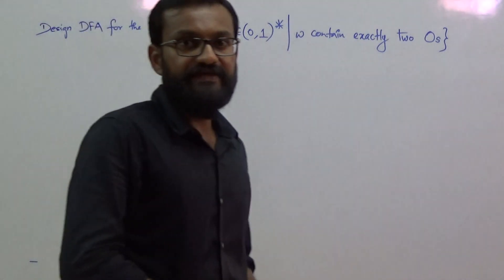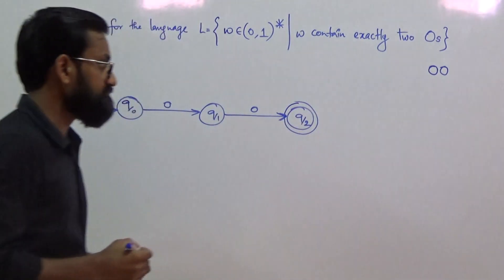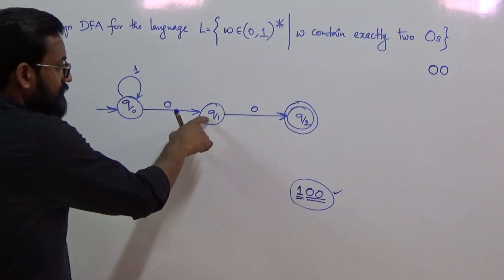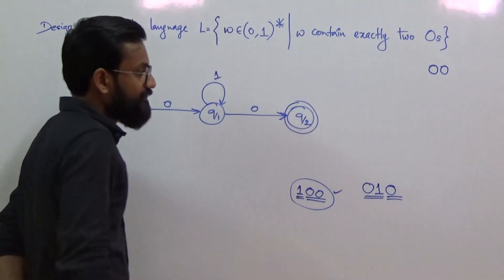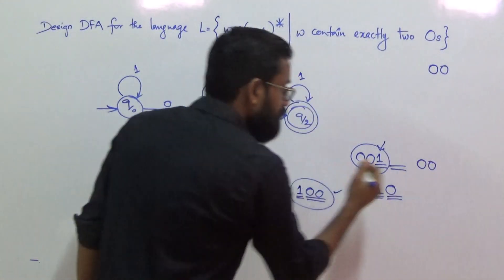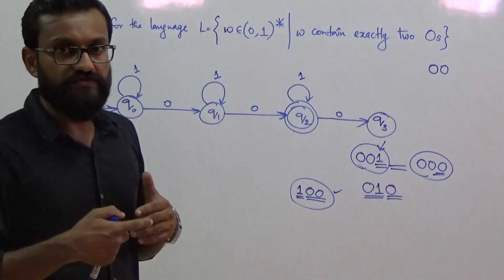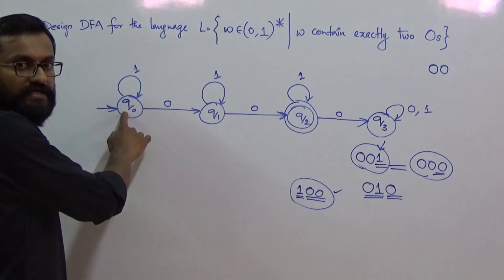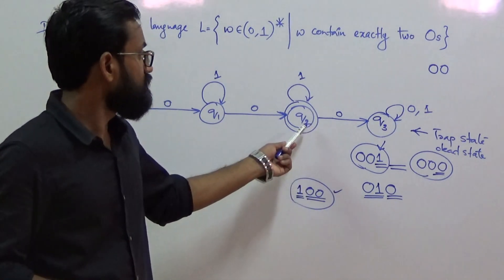DFA that accepts strings containing exactly two 0's